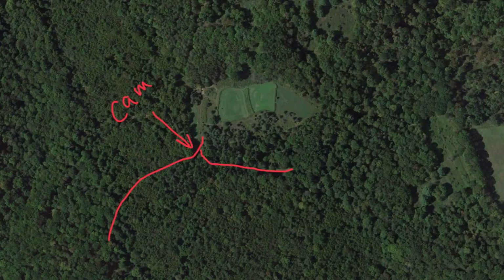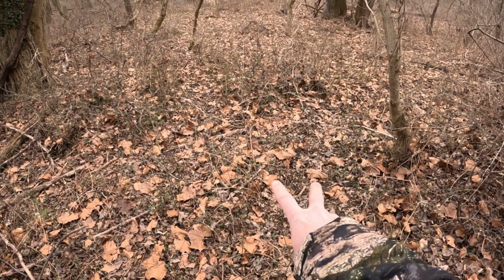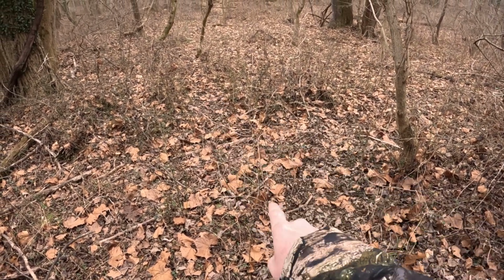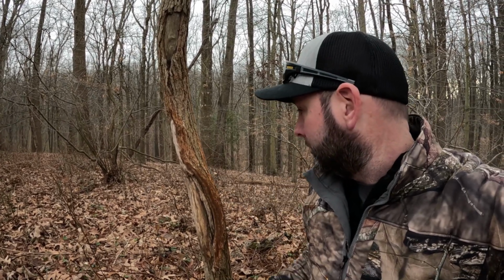How To EASILY Pattern Deer With This Awesome "Technique"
Pattering deer can be super easy when you use the proper techniques. Setting up trail cameras on intersecting deer trails leading to and from food and bedding. Moving these trail cameras until you get a consistent pattern.